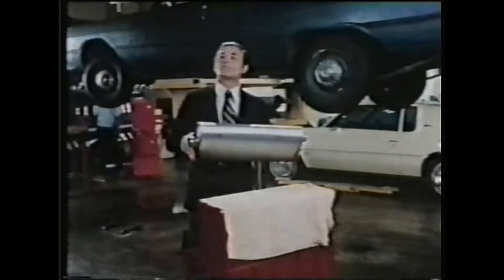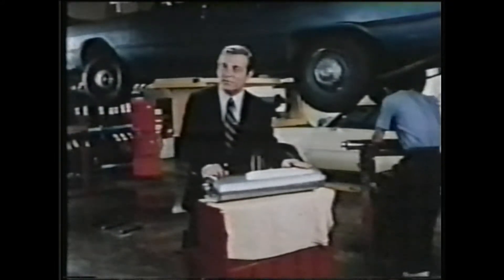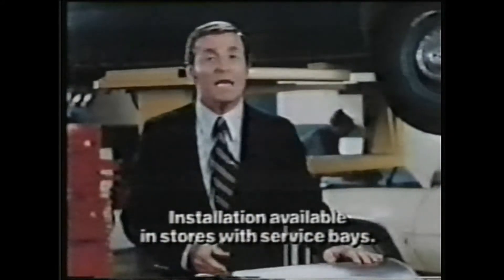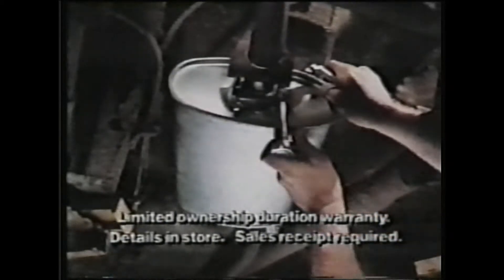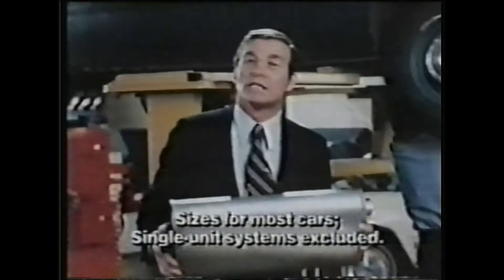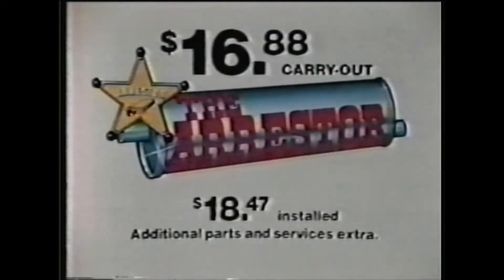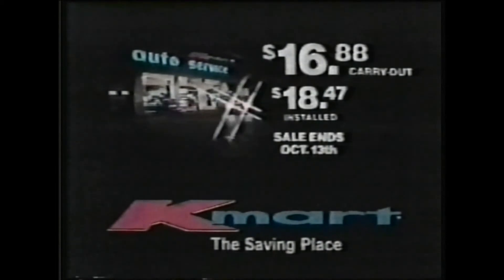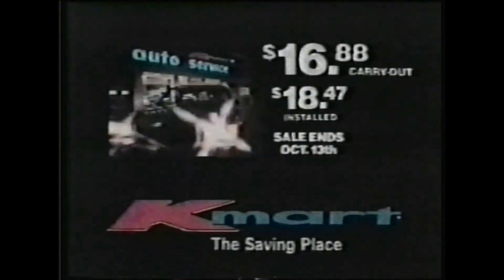KMart Auto Service Commercial From 1979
A commercial for KMart Auto Service from 1979.